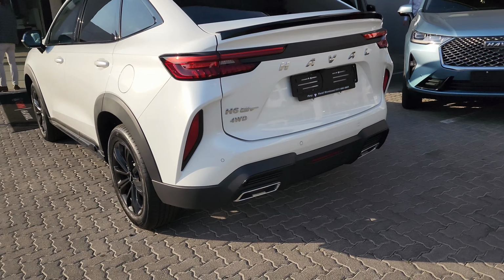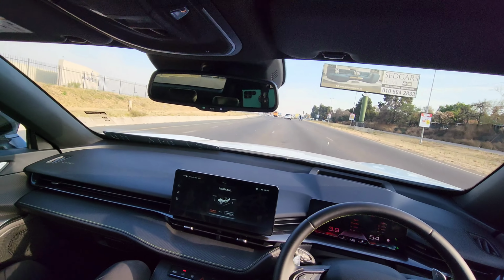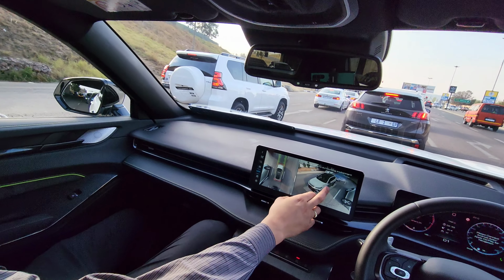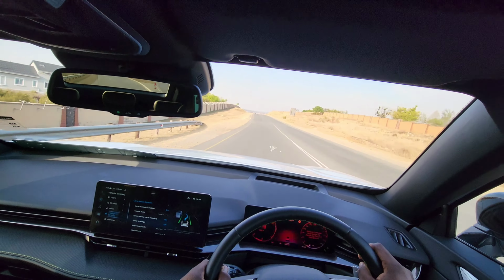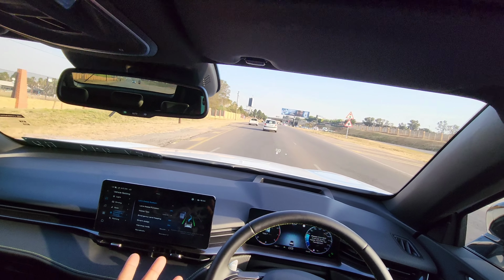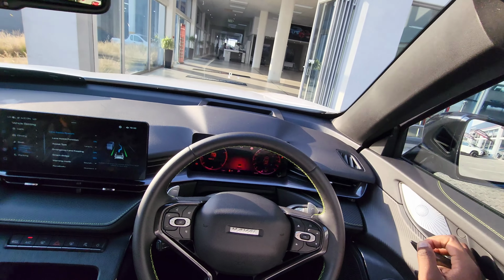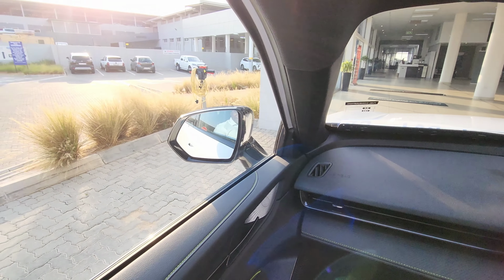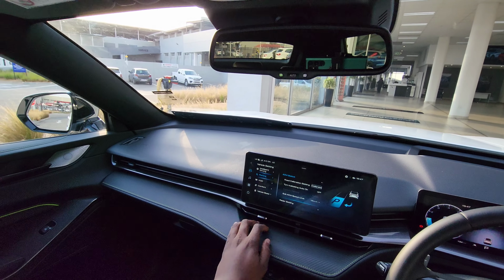2022 HAVAL H6 GT RAW POV TEST DRIVE ((IMPRESSIVE))- WALKAROUND & TEST DRIVE!!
Credit to Mokka Music
Stylish Hip Hop Beat 🎶